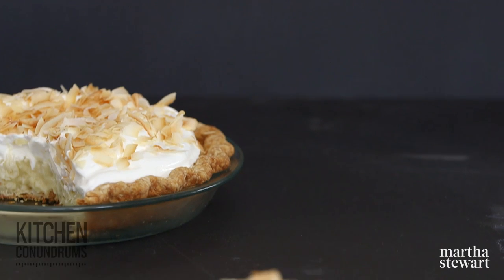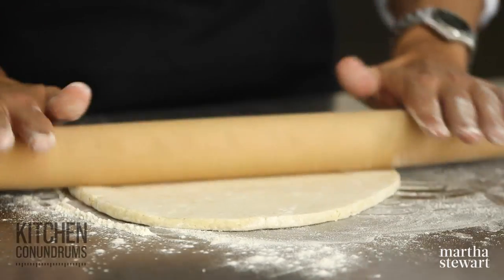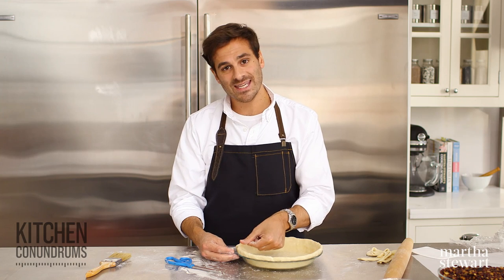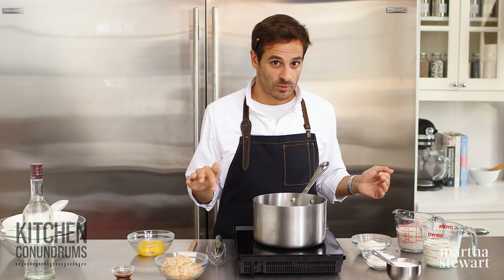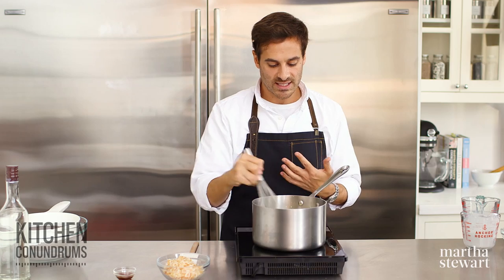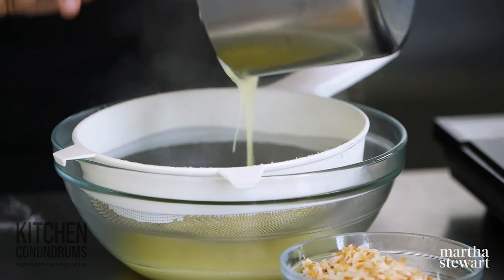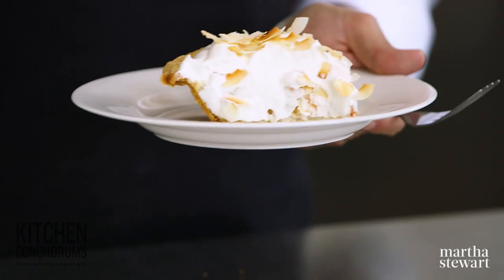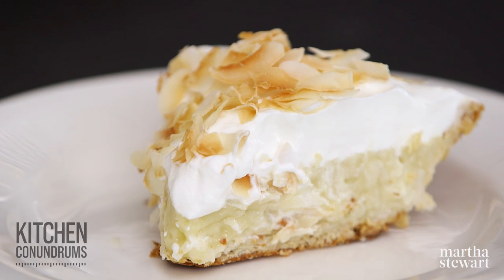Foolproof Coconut Cream Pie - Kitchen Conundrums with Thomas Joseph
The perfect pie for coconut lovers, Thomas Joseph shares his tips and techniques for creating this restaurant-worthy dessert recipe at home.